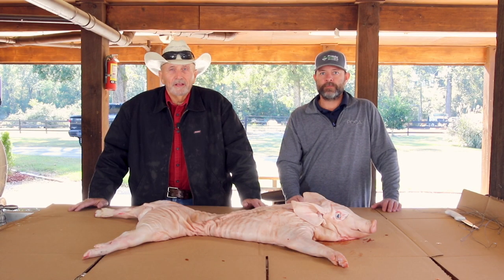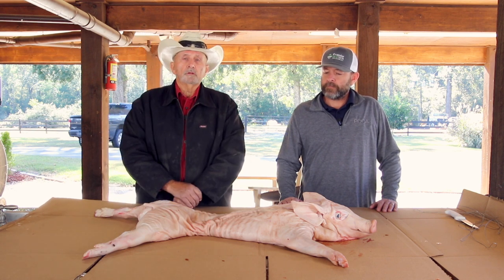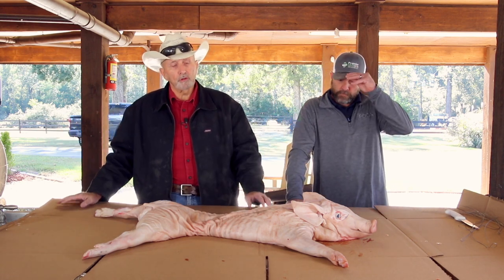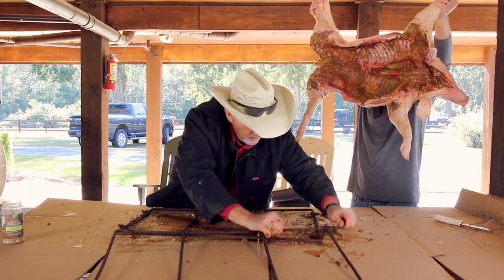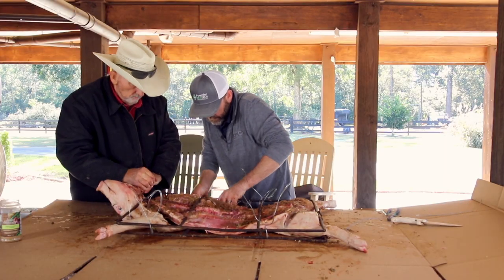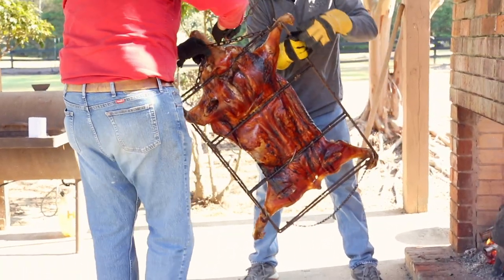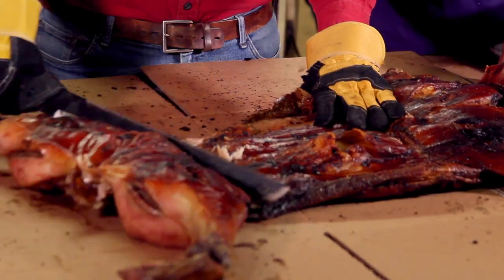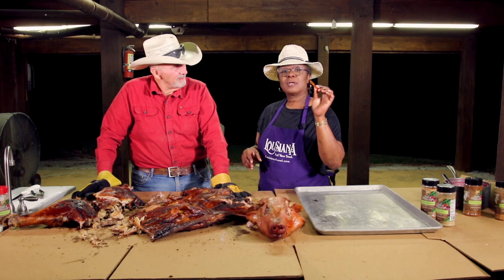Eat This TV/My Louisiana Kitchen/Roast Pig